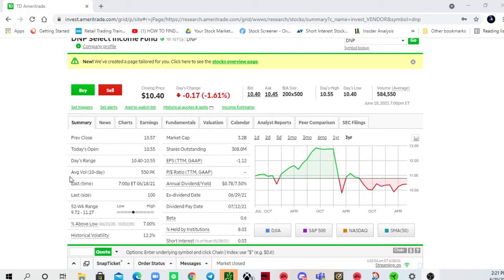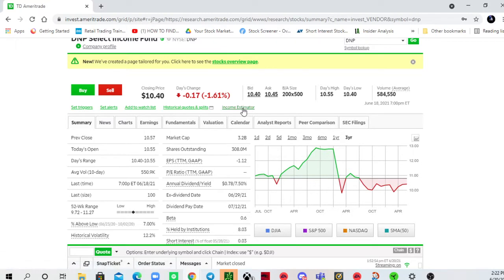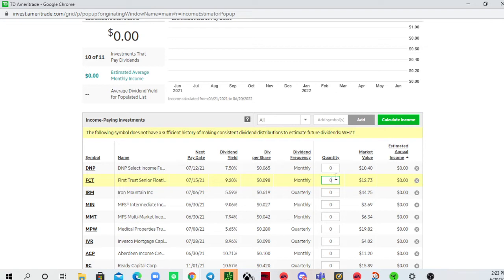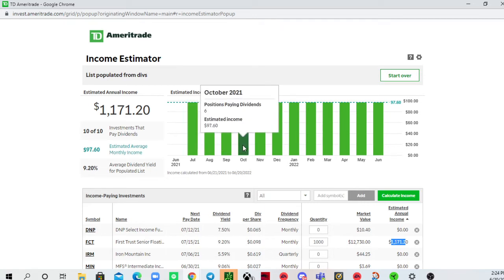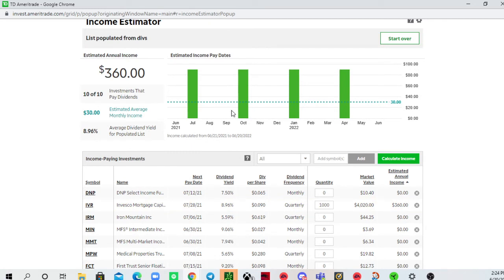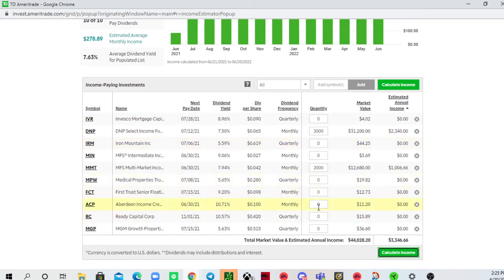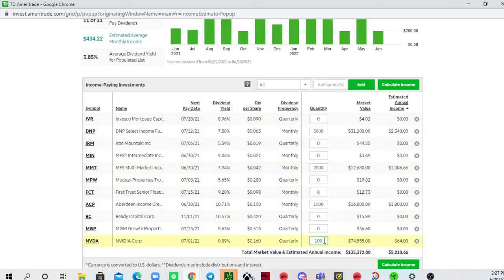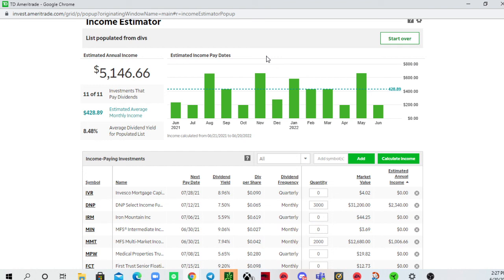div calculator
how to use the td ameritrade income estimator to build a dividend yielding portfolio